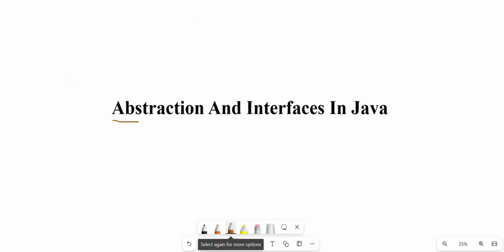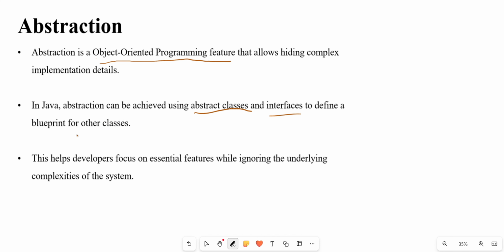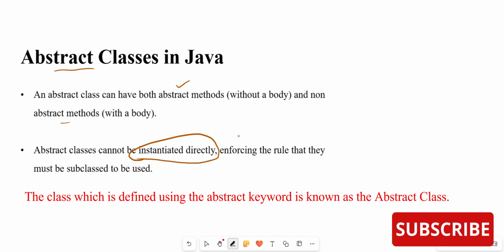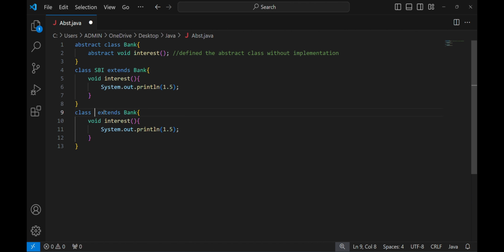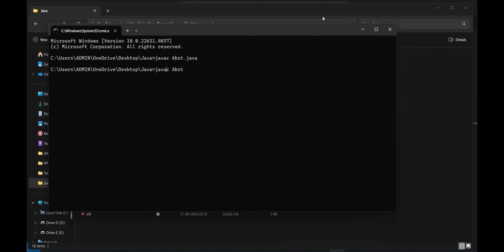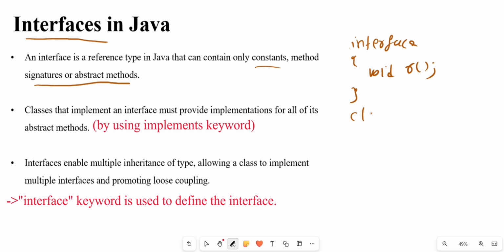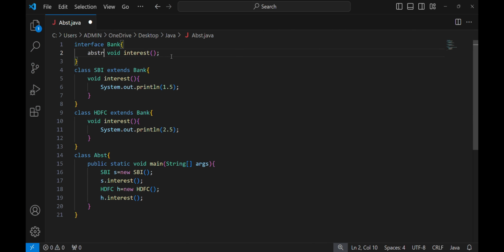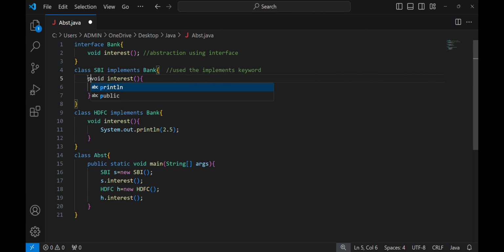Abstraction in Java | Abstract Class | Interface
This video will teach you the Abstraction which is an OOP's concept.